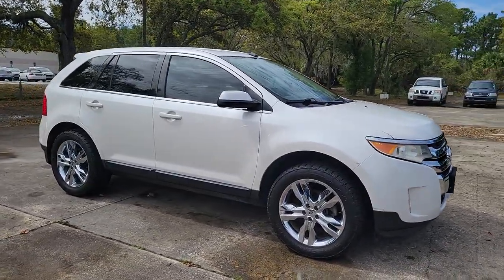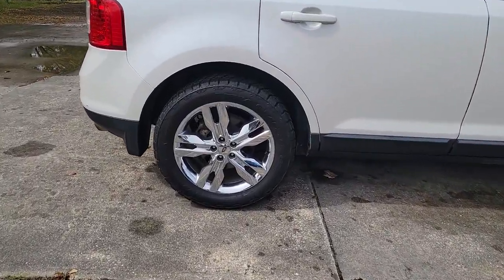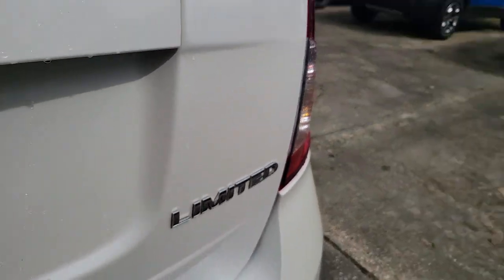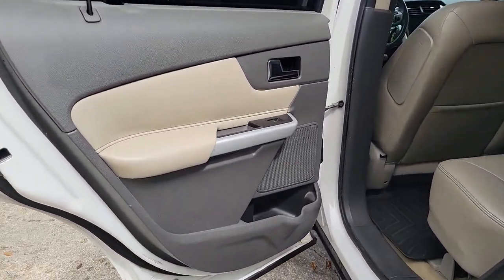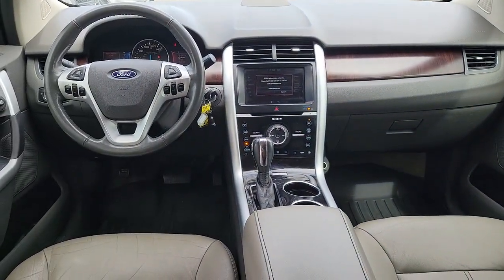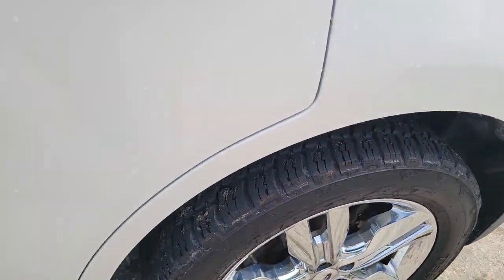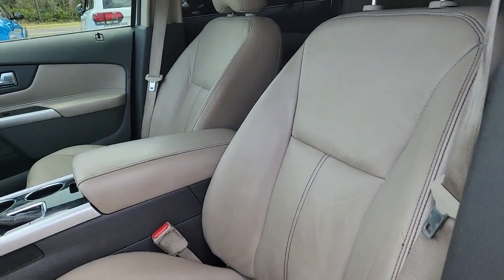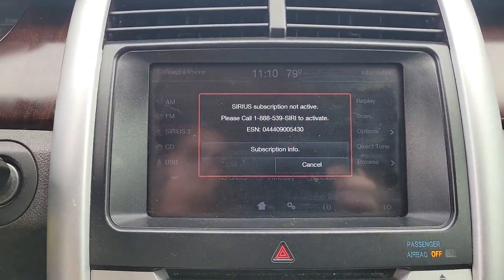2012 Ford Edge Cocoa Beach, Palm Bay, Kissimmee, Deltona, Titusville, FL 21066A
White Used 2012 Ford Edge available in Titusville, Florida at Parks CDR Space Coast. Servicing the Cocoa Beach, Palm Bay, Kissimmee, Deltona, FL area.

5600 U.S. 1